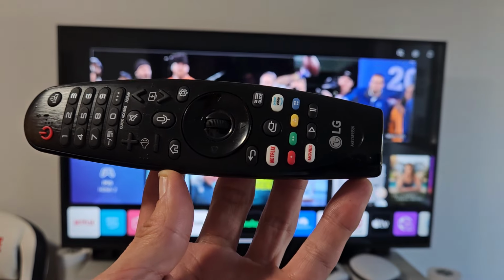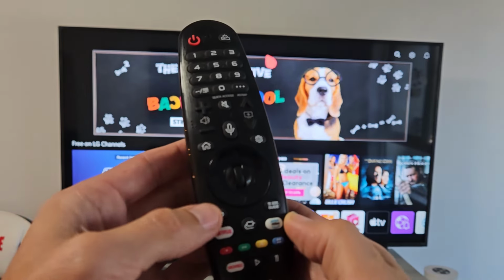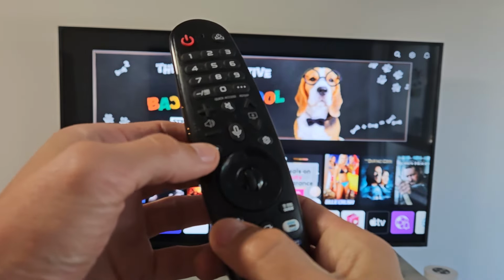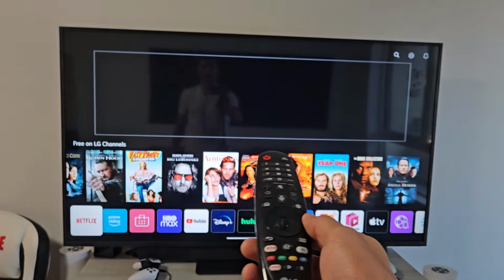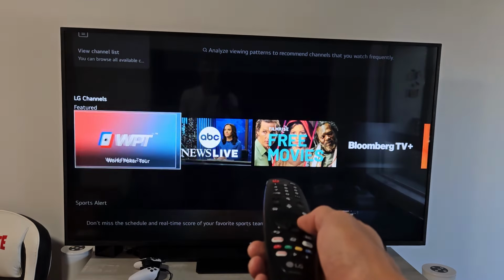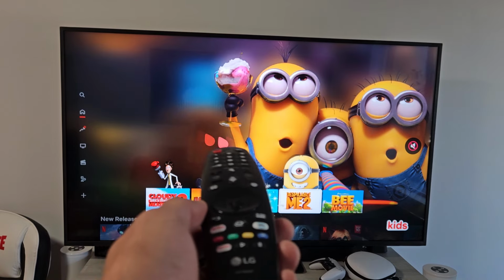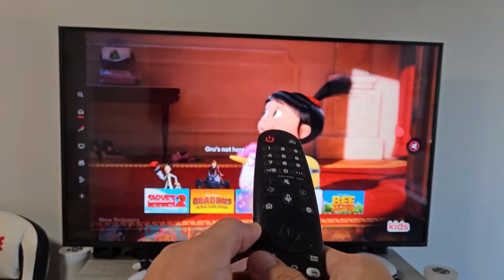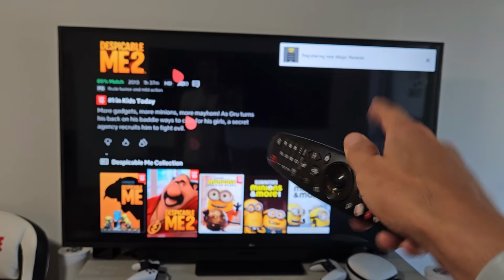How to Disable/Disconnect LG TV Magic Remote Pointer/Mouse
I show you how to disconnect (disable/ Deregister) he LG smart TV Magic Remote Control. I Hope this help.

Replacement for LG Smart TV Remote Magic Remote Control with Voice and Pointer Function Universal LG Remote for LG UHD OLED QNED NanoCell 4K 8K Models Netflix and Prime Video Hot Keys,Google/Alexa